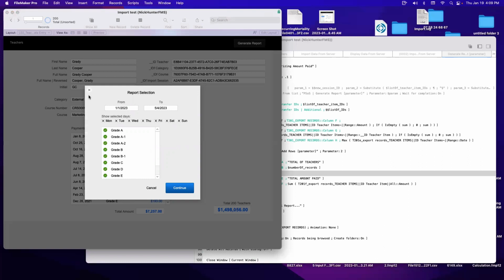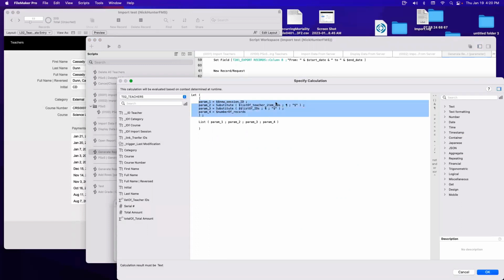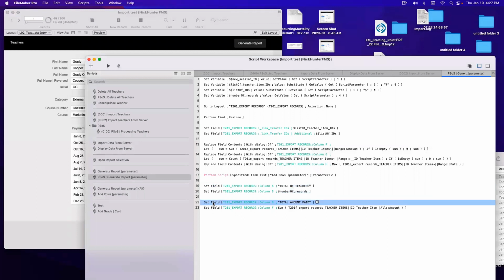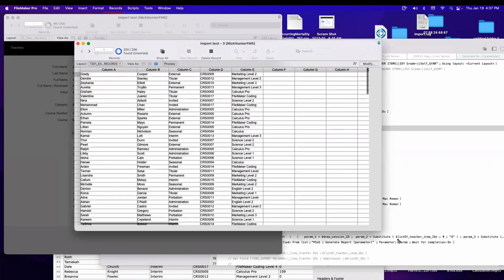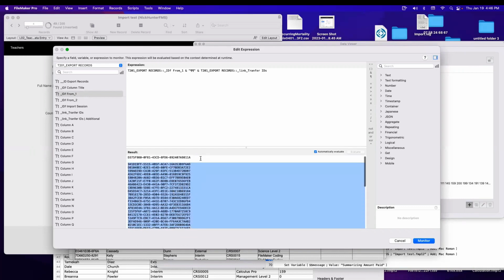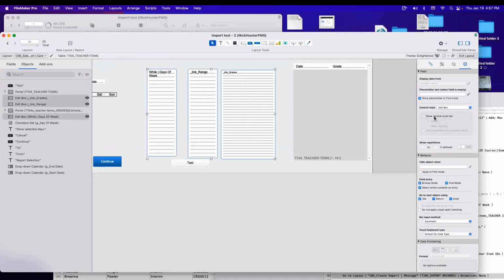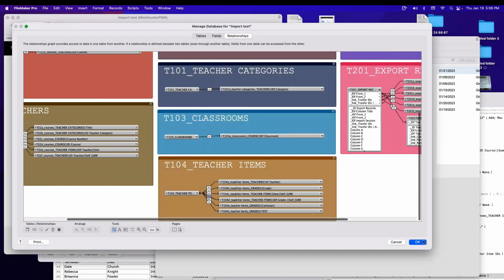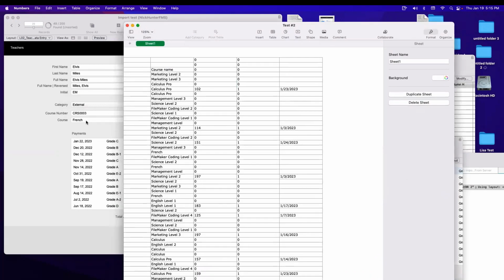Build Extreme Reports with FileMaker Day 7 - Claris FileMaker Build Extreme Reports Day 7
7651 - LiveStream - 1.19.23 - Build Extreme Reports with FileMaker Day 7 - Claris FileMaker Build Extreme Reports Day 7

For this series, Nick covers the import dialogue, how to speed up importing mass amounts of data, importing/exporting data on server, how to create reports with custom header names, combine reports with data coming from different tables, add columns in a report from different sources, generating reports into a server and sending it back to a client, and more!

70 hours of video content AND one copy of Claris FileMaker Pro! 🎥

FMTraining.TV
2122 9th St., Suite 102

Imj3zEXXWfcYeEyeYrcWkMuJXeK4p6siBU/edit?usp=sharing